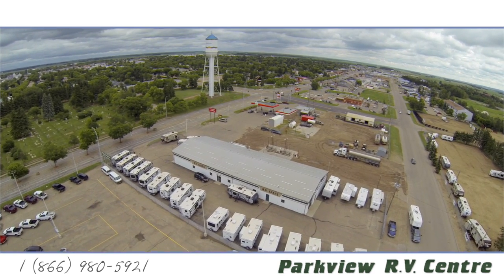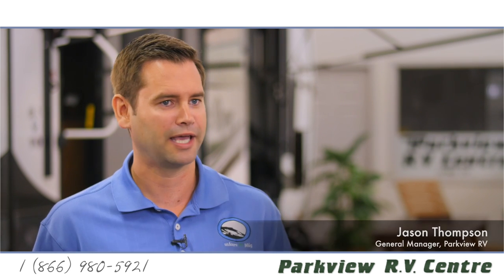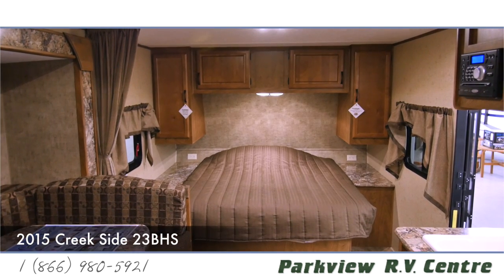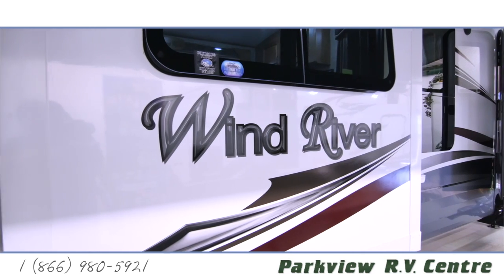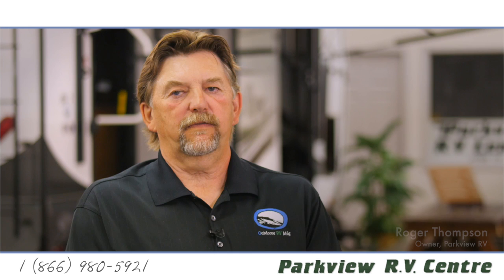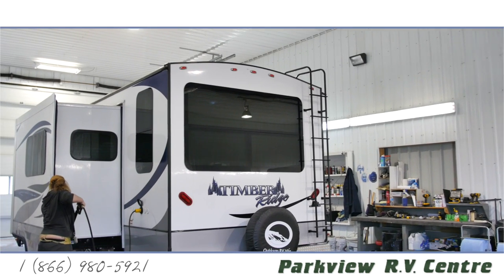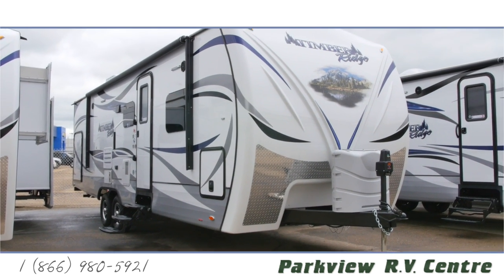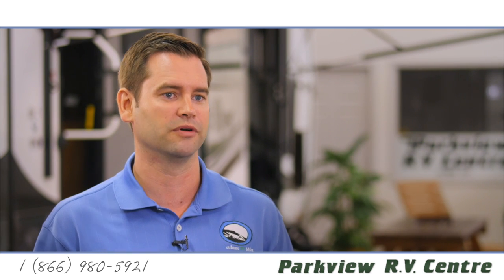Parkview RV | Vancouver Video Production | Citrus Pie Media Group